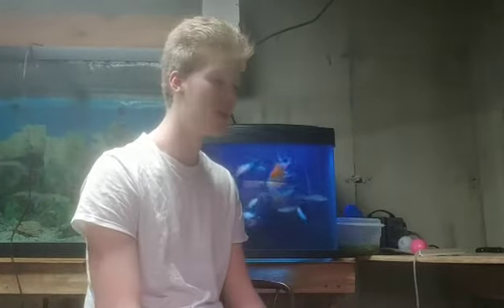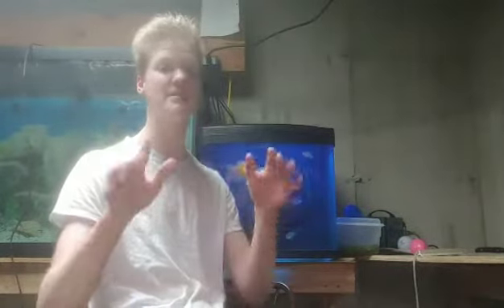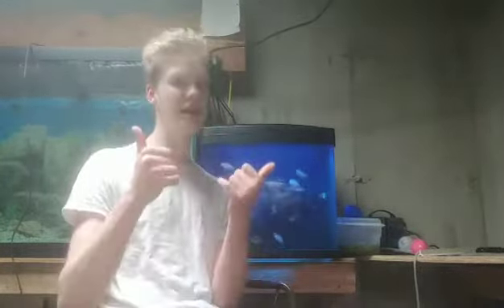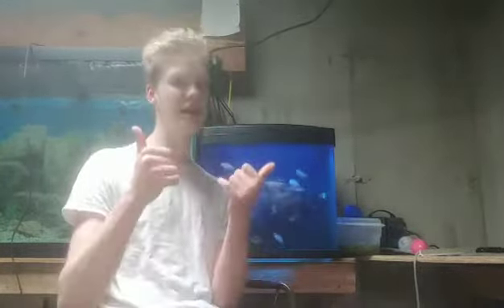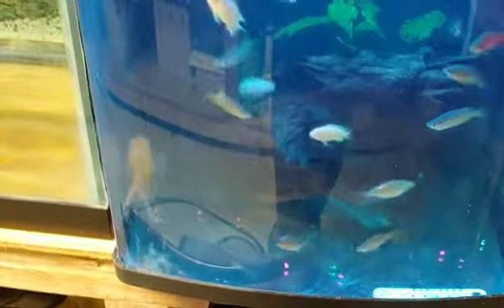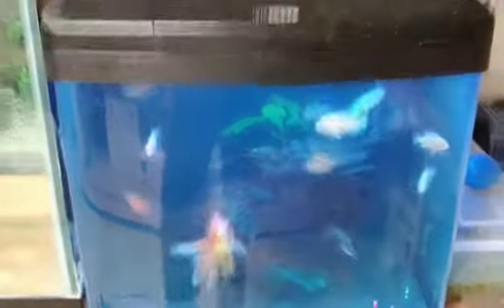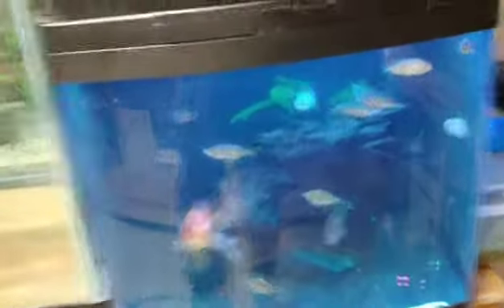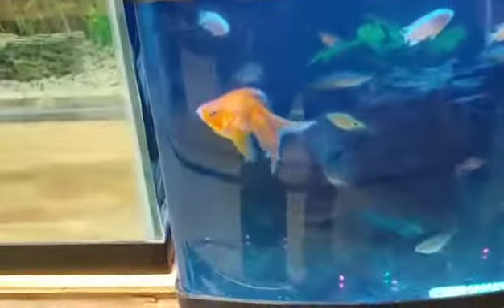HAPPY EASTER!!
Wishing you all a warm and happy easter!